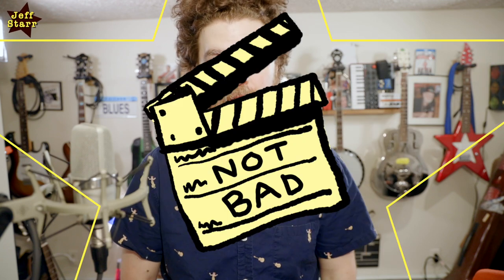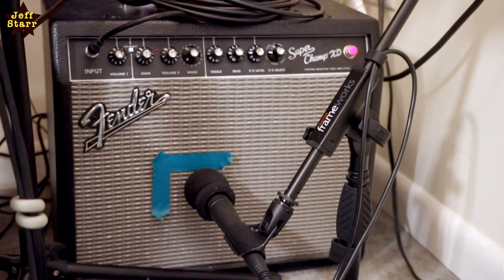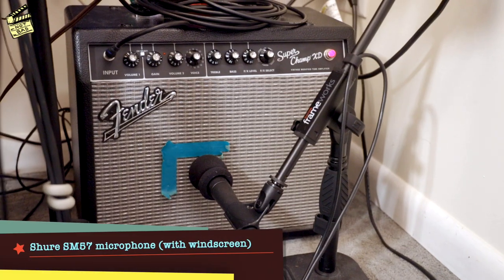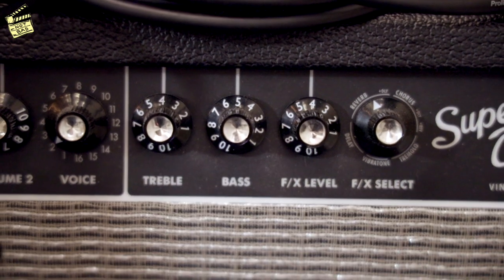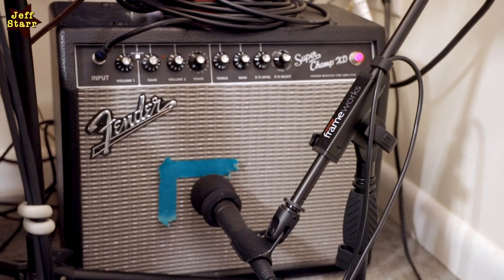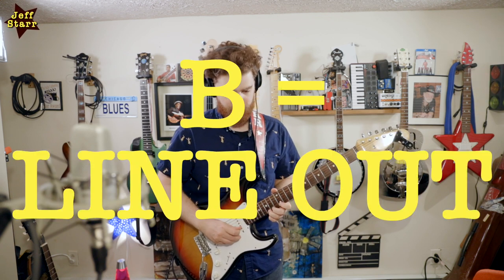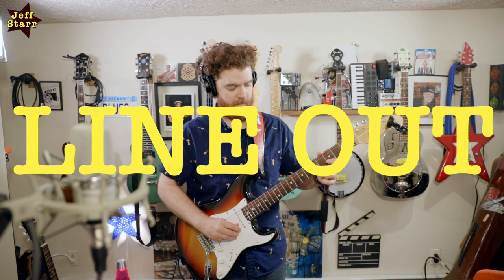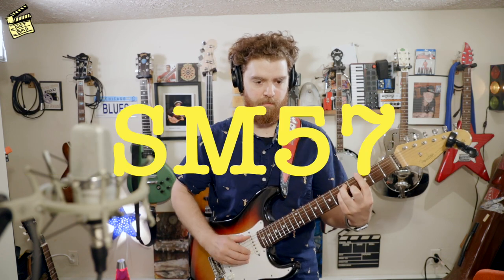Fender Super Champ: Line Out vs Mic. Amazing results!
Hi, I'm Jeff Starr, a filmmaker who also loves guitars and gear. In this video I demo the Line out Feture on the Fender SuperChamp amp. I am a big fan of the Super Champ but I had never actually used the Line out to record to go into a PA. I was very surprised by the results.

Timestamps:
0:00 into and discussing Line Out
0:48 Gear Settings
2:15 "Blindfold" Audio A
2:32 "Blindfold" Audio B
2:47 "Blindfold" A/B swaps
3:08 Mic Placement details
4:02 Answers and more audio samples
4:54 Dynamics
6:05 Final thoughts

Do you want to learn sitar? Please contact my teacher, Ustad Ikhlaq Hussain who is provides lessons online using Skype, FaceTime or WhatsApp to students across the globe.

Tell him you watch my videos. Thanks!

Pedals:
Fulltone SupaTrem2 v2
Buddy Guy Wah
Boss Blues Driver
Roger Mayer Axis Fuzz
Roger Mayer Voodoo 1 overdrive
Vintage EHX Big Muff
Vintage Boss PS3: Check Reverb.com
Catlinbread OctaPussy
Danelectro Cool Cat Chorus: Check Reverb.com
Dunlop Mini Wah
EHX Freeze
Electro Harmonix Ring Thing
Moog MF Delay
Moog MF Flange
Moog MF Boost: Check Reverb.com
Moog EP-3 Expression Pedal
Fulltone DejáVibe
Boss RC-2 looper
Line 6 FM4
Line 6 Expression Pedal
PedalTrain Pedal Board
Voodoo Lab Pedal Power 2 Plus Power Supply

Guitars:
Reverend Descent Baritone guitar
Gretsch G9500 Jim Dandy Flat Top
Fender Stratocaster
Squier Vintage Modified Jazz Bass, Fretless
Sitar Guitar
Ibanez Artcore AS83
Daisy Rock Star Guitar
Regal Resonator
Gretsch g9126 guitar ukulele

Amps:
Fender Super Champ
Fender Mustang 3

Camera:
Canon EOS R Mirrorless Camera with RF 24-105mm F/4L IS USM Lens

Recording:
Neumann TLM 102
Shure Sm57 Microphone
BEHRINGER Audio Interface (UMC404HD)
Recorded in LogicX.
Drums: EZ Drummer, the easiest way to add drums to your recordings